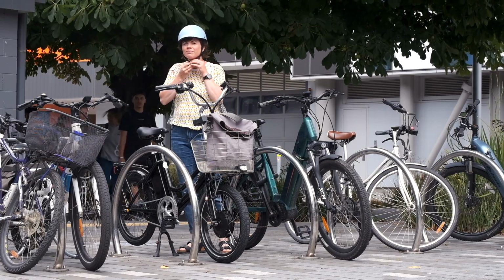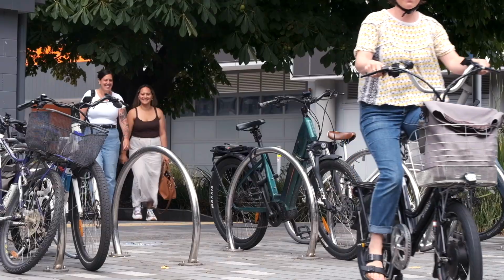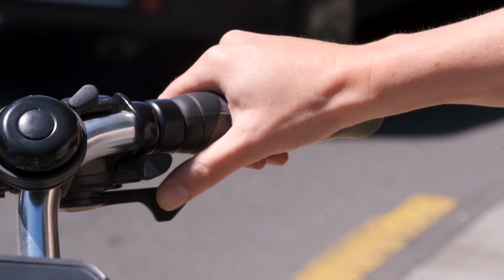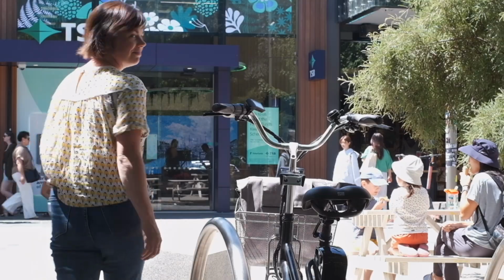eZee Street: Compact, Fun Electric City Bike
The eZee Street—a compact, lightweight powerhouse designed for ultimate convenience and fun. Its small frame fits tight spaces and shorter riders perfectly, while the high-torque motor, Shimano gears, and Schwalbe Big Apple tires deliver unbeatable performance. Easy to store, effortless to ride, and packed with style, this bike makes every journey a breeze. Take it for a spin, and you’ll see why it’s the handiest e-bike you’ll ever own!